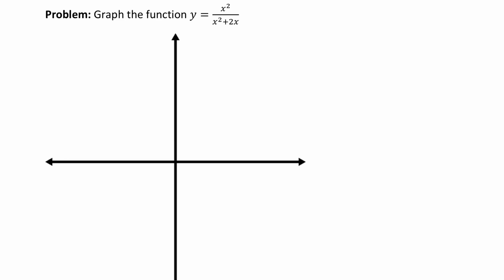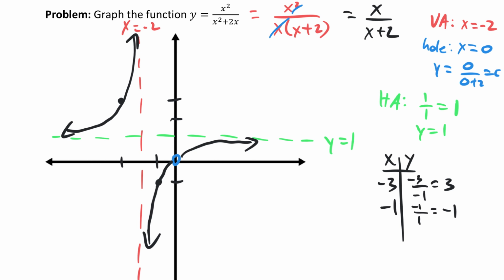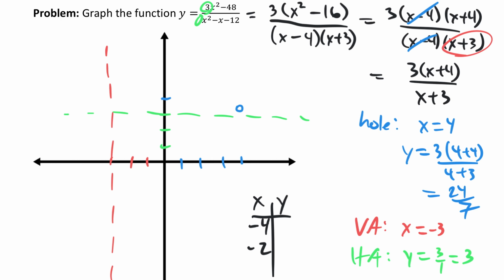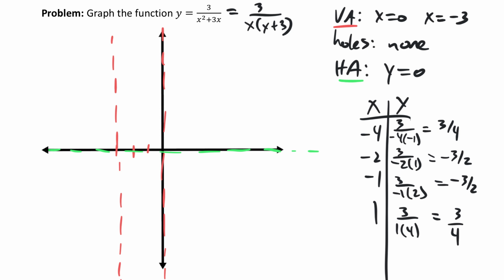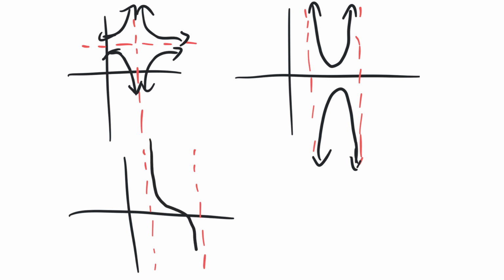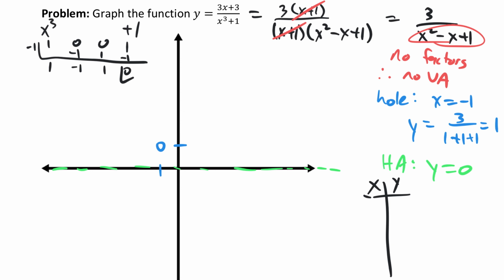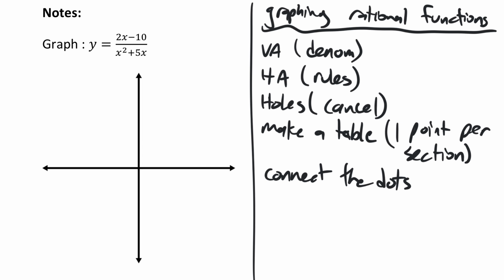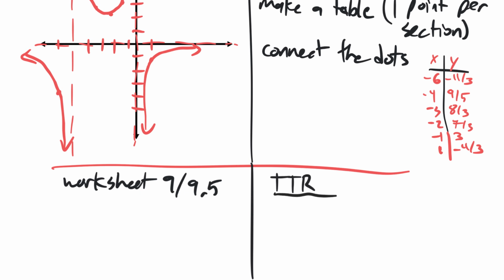Unit 4 lesson 9